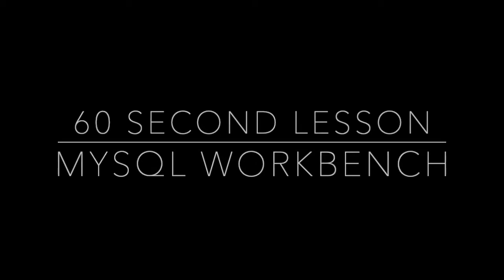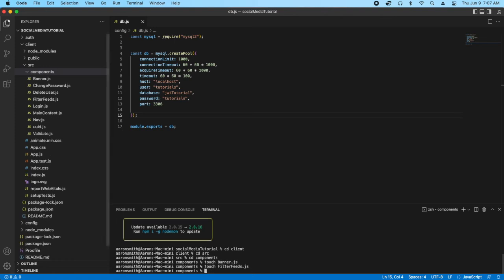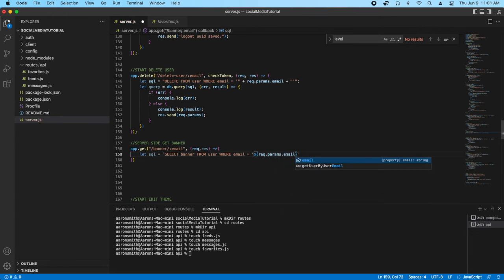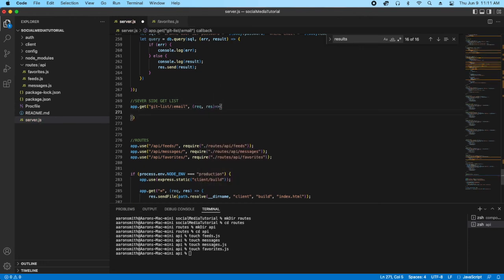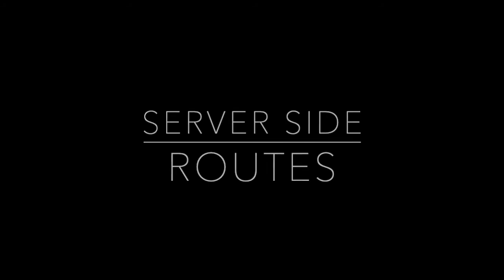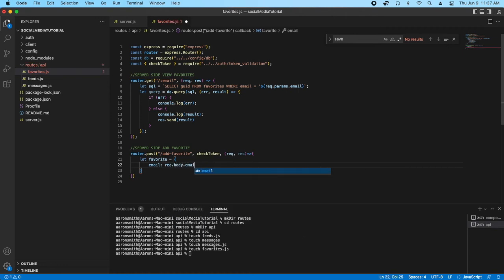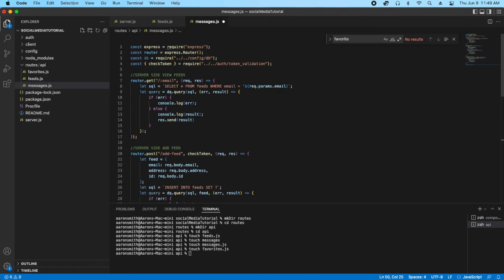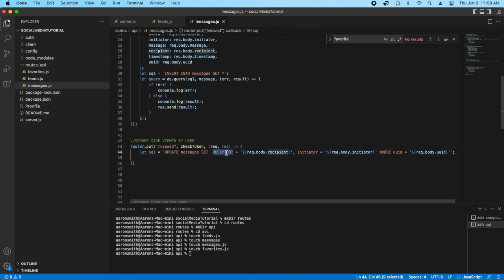React.js News Aggregator Web App Tutorial 2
Lesson Summary:

00:06 - Sixty second MySQL Workbench lesson
01:06 - Tables for our project
02:28 - Download where we left off from GitHub
04:24 - Add client side file placeholders
05:33 - Update server.js for our specific project
06:13 - Adding routes
08:23 - Server side user details
19:05 - Server side "favorites" api
25:21 - Server side "feeds" api
26:55 - Server side "messages" api